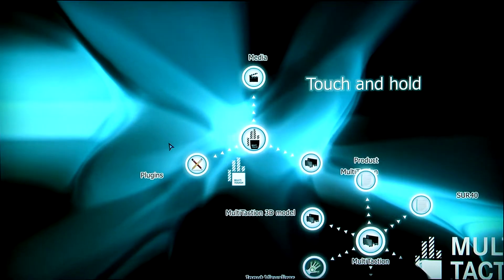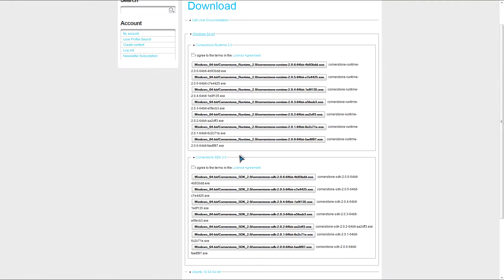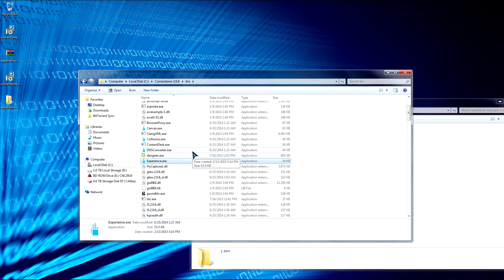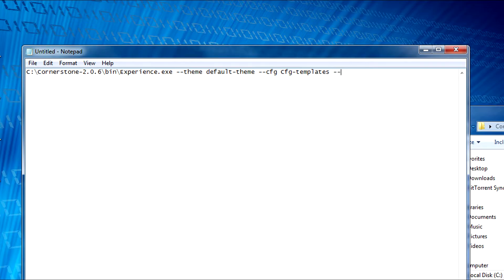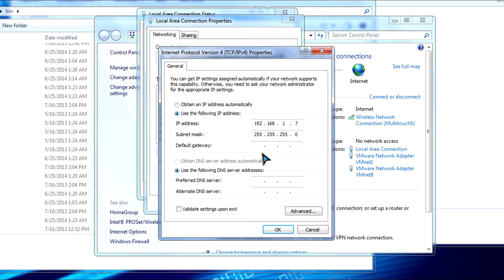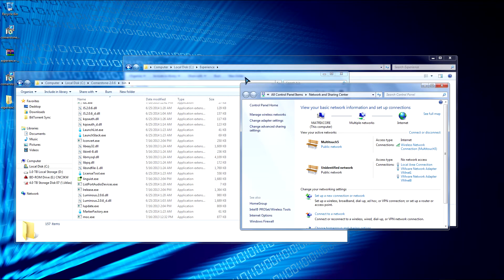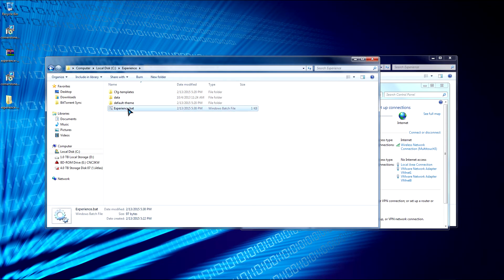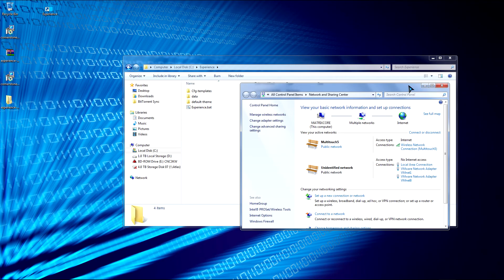How To Set Up MultiTaction Experience (for Windows OS)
Useful only if you own a MultiTaction cell or would just like some cool software...

In this video, you will learn how to set up MultiTaction Experience from scratch - using Windows platform (due to OS popularity) and a single display (MultiTaction Display/cell) in landscape mode.
The display in the video is a 3rd generation MT553UTB.

While Experience does support other operating systems, for the best performance and support, Windows OS (starting from 7) is suggested, esp. for graphics drivers and setup.

Here's my batch file content:
C:\Cornerstone-2.0.6\bin\Experience.exe --theme default-theme --cfg Cfg-templates --root data

What is Experience?
MultiTaction Experience is a demo application that is included in every Cornerstone 2 installation.  Experience can run on many installations ranging from single-screen tables to large walls of screens.

Experience is designed to present different types of media in a highly interactive multi-user setting.  Due to Experience's comprehensive customization possibilities, it can be modified to have a unique look and content for different occasions.

Cornerstone 2.0.8 was released on Sept. 16, 2015.
Change the command line parameter from 2.0.6 to 2.0.8 to run Experience.  It is very easy to do with different installs of Cornerstone.

Any questions or comments, feel free to post in the comments section.